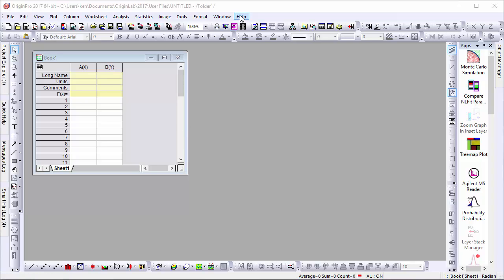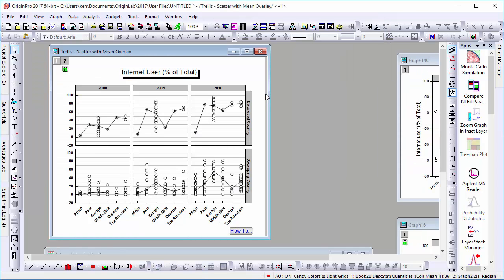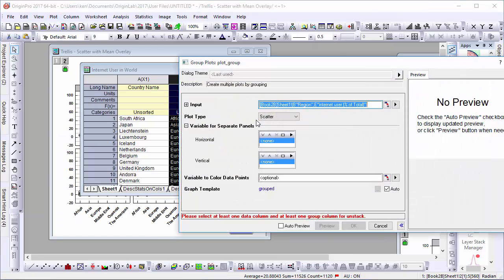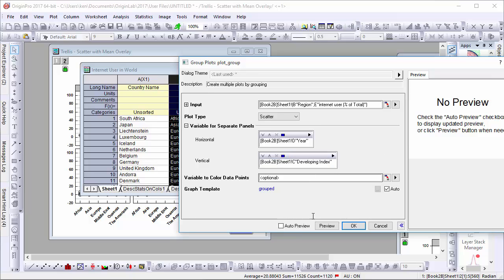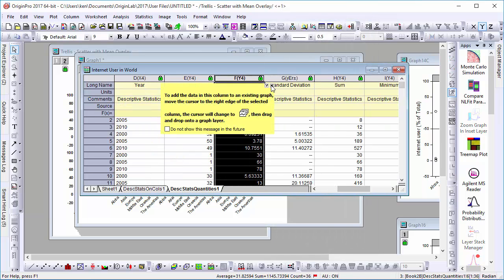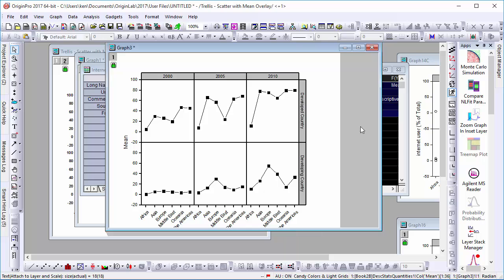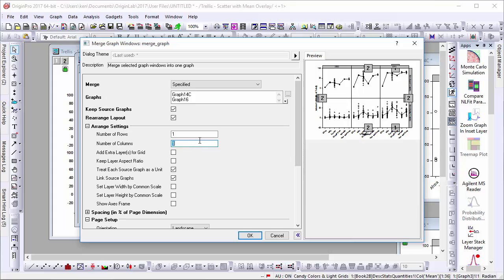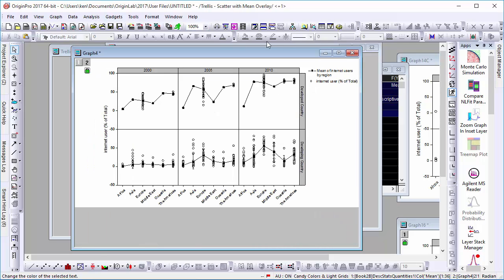Trellis Plot (VT-2837)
This tutorial will show you how to create Trellis Plot in Origin 2017